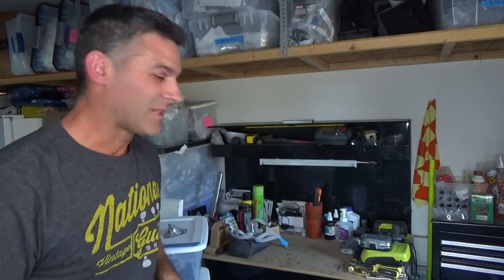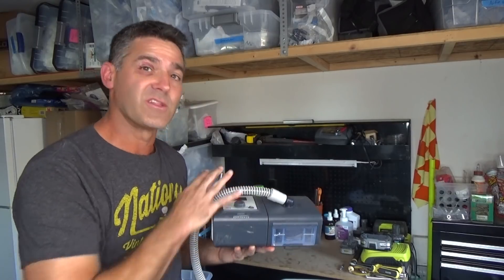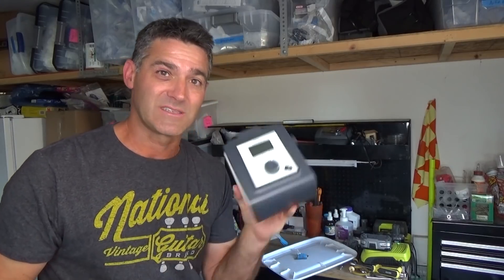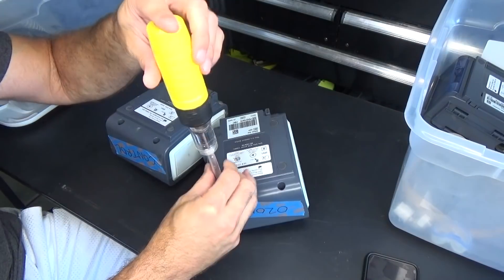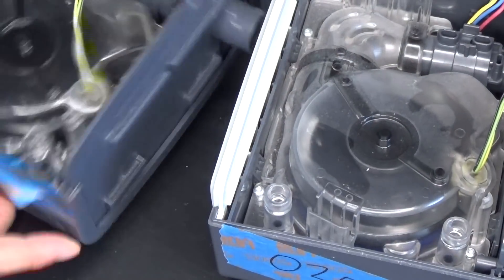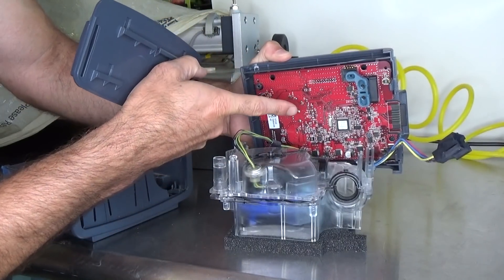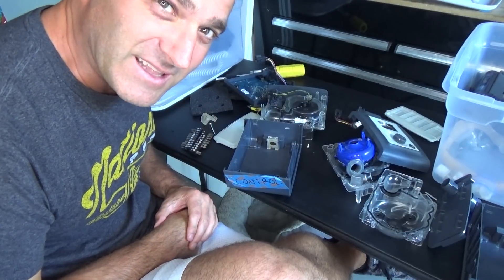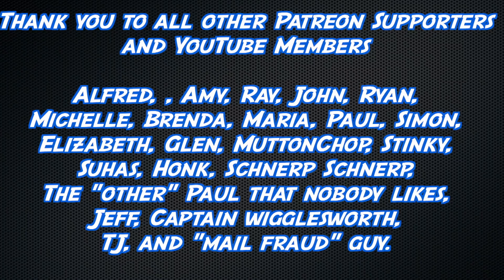Showing what OZONE does to the FOAM in a Philips Respironics CPAP Machine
Thanks!

I crack open two CPAP machines to see what OZONE does to foam in a Respironics machine.

Links:
3.) Tell people that need a sleep study or help with OSCAR or CPAP Therapy about
4.)
5.) Support us AND clean your stinky dirty mask. You can also buy a great mask for CHEAP!
6.) Use our Free Forum. (I swear it's free, and we will never give out your information.